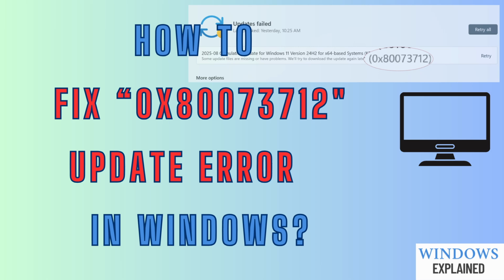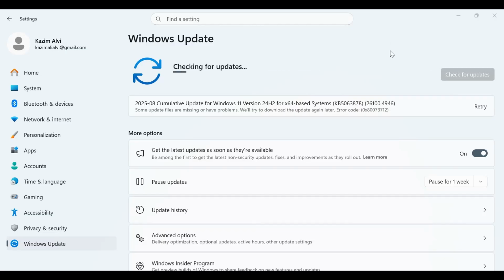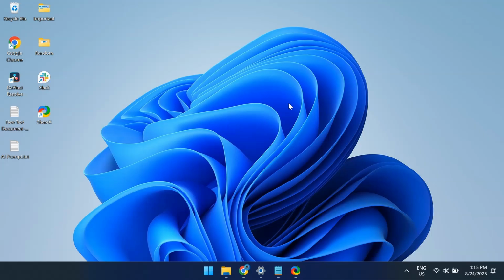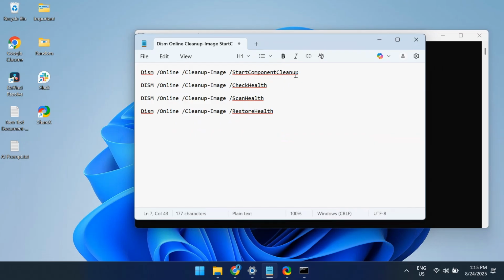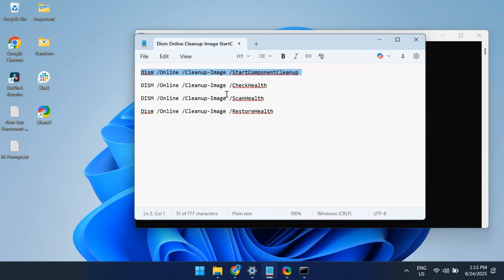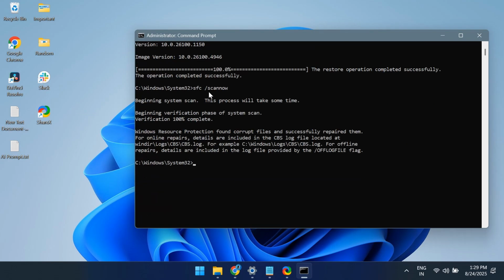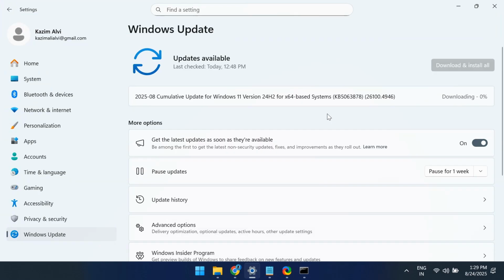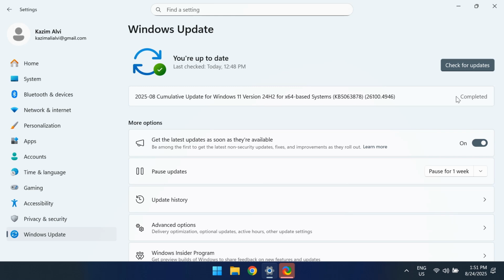0x80073712 Update Error in Windows [100% Fixed]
To fix the "0x80073712" error while installing updates in Windows, all you need to do is run the DISM and SFC scans. These will repair the system's software components that are leading to the issue.

The entire process takes less than 20 minutes!

sfc /scannow

*Note: These commands are to be run in an elevated Command Prompt.*

00:00 Introduction
00:06 Encountering 0x80073712
00:40 Running DISM and SFC
01:45 Error Fixed
02:18 Conclusion